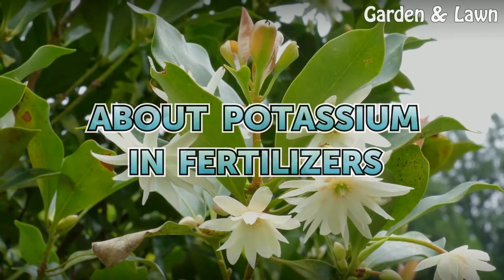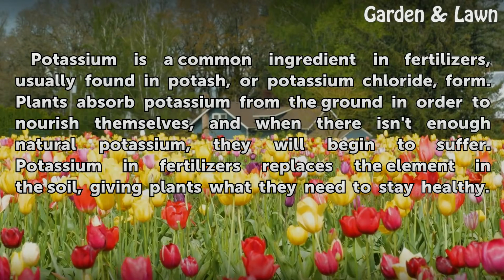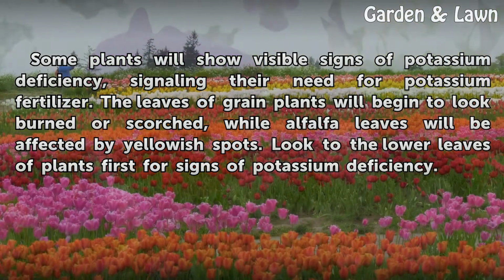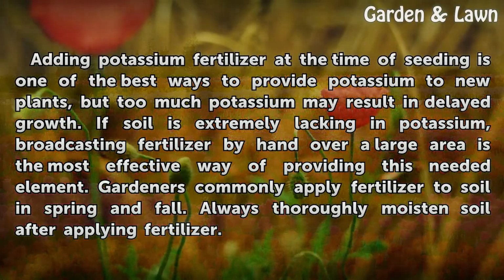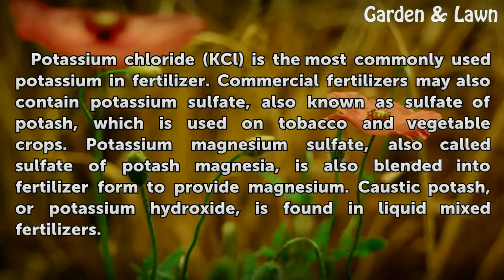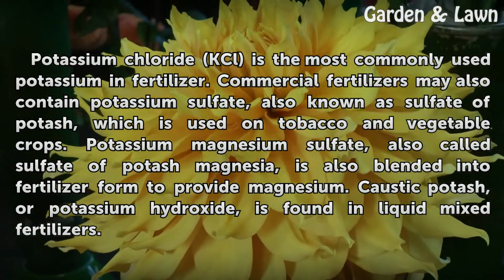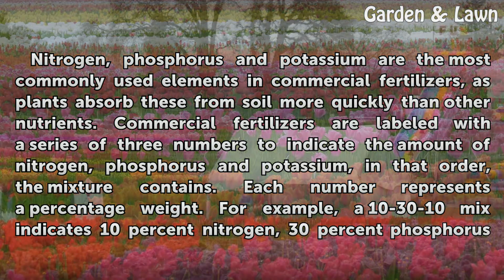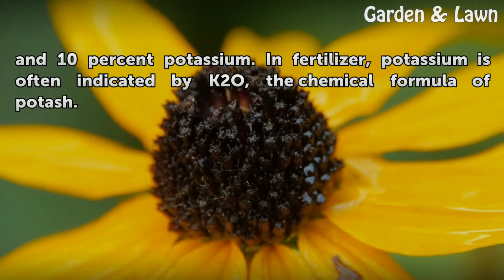About Potassium in Fertilizers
About Potassium in Fertilizers. Potassium is a common ingredient in fertilizers, usually found in potash, or potassium chloride, form. Plants absorb potassium from the ground in order to nourish themselves, and when there isn't enough natural potassium, they will begin to suffer. Potassium in fertilizers replaces the element in the soil, giving...

Table of contents About Potassium in Fertilizers
Potassium Deficiency 00:42
Applying Potassium 01:07
Chemical Makeup 01:40
Fertilizers 02:15